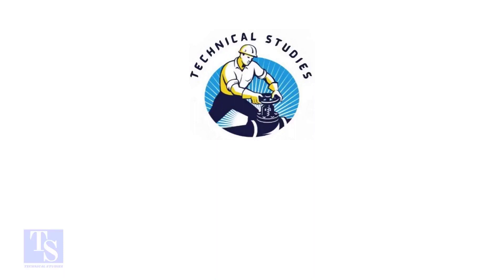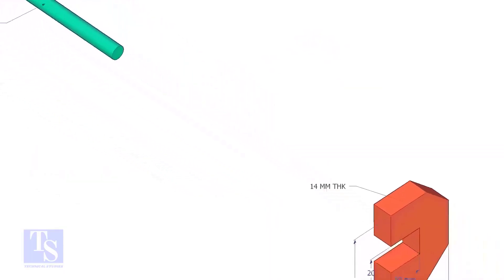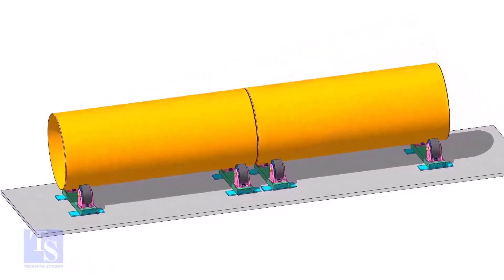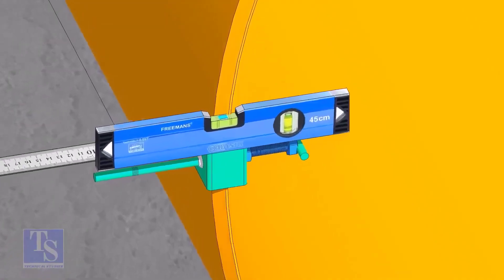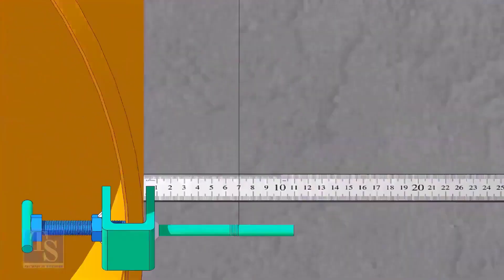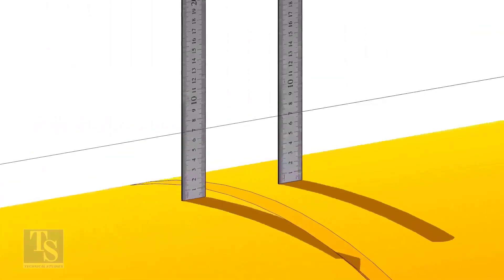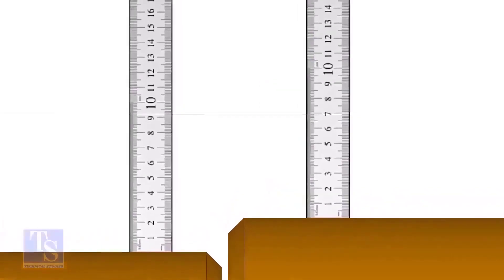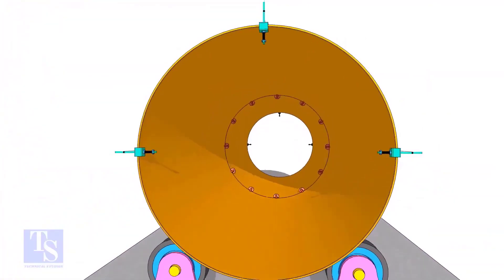How to Join Double, Large Bore Diameter Pipes